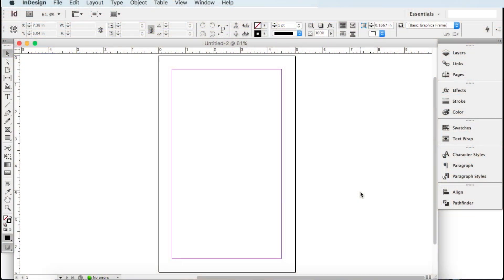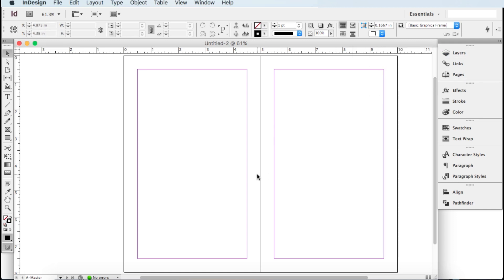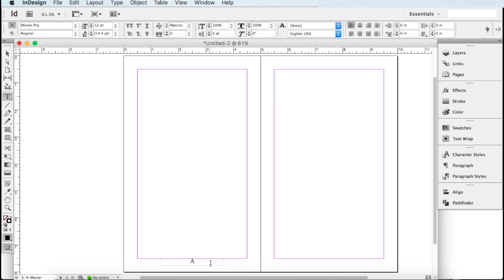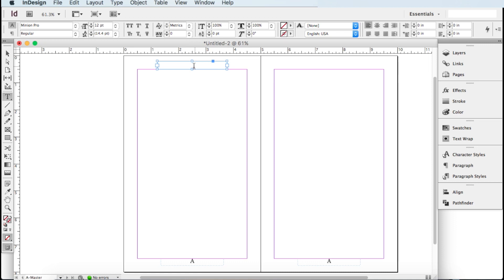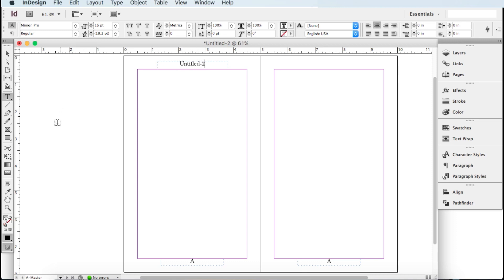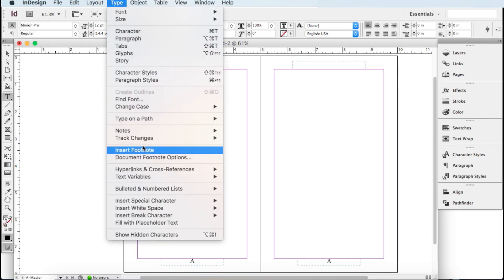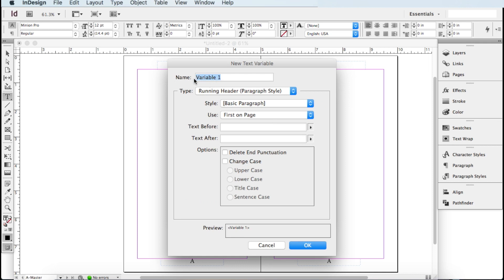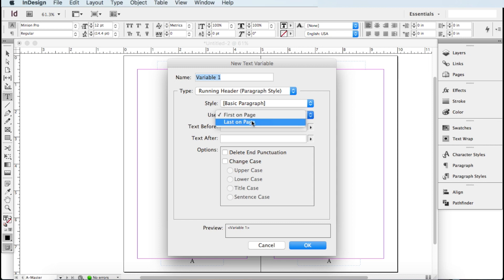How To Set Up Master Pages For Your Book Adobe Indesign CS6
This video will show you how to set up the Master Pages in your Adobe InDesign document. Master pages are important because they allow you to make a change on the page and then have it reflect on all of your other pages. This saves a lot of time and hassle when laying out your book.

You will learn how to insert special characters including how to automatically add page numbers to all of the pages in your document. You can also have your book title appear in the header of your document and an all of your book pages. In addition, you will also see how to get the chapter title on all of your book pages. You can do this by inserting a text variable. If you don't have the right text variable then you will also learn how to define a new text variable and add it to your document.